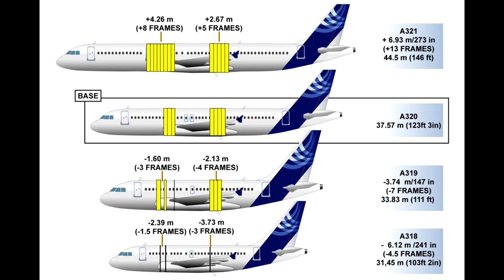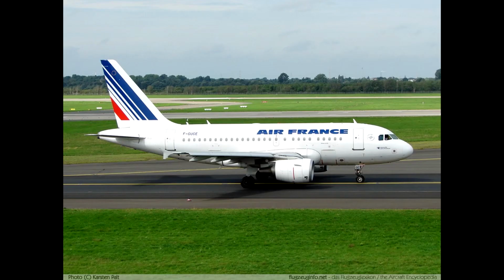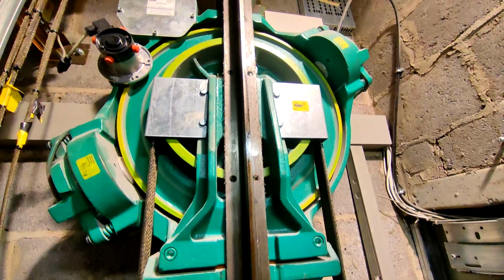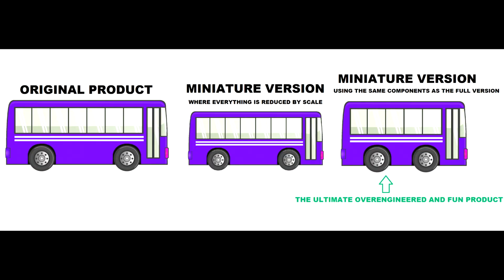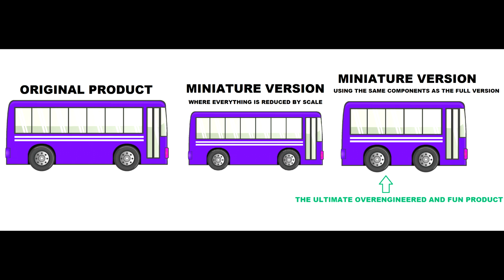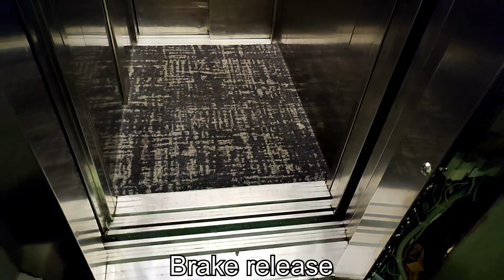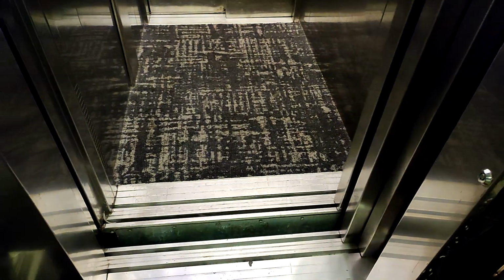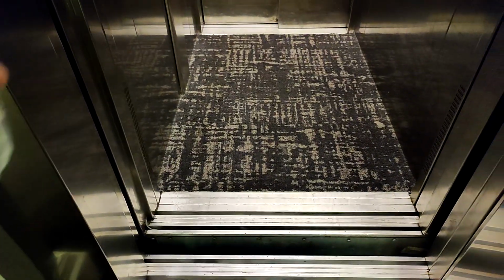Kone BabyDisc MX05 (1st gen)